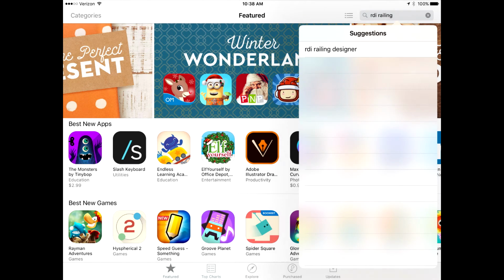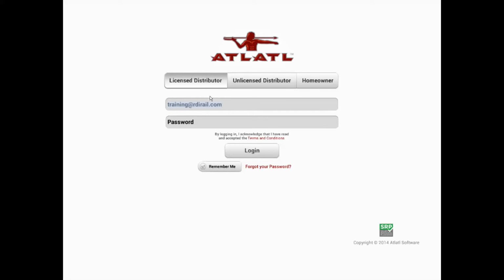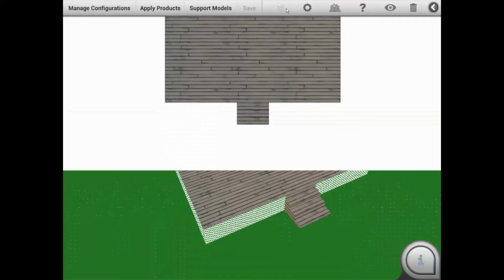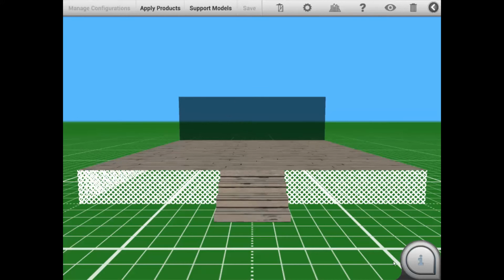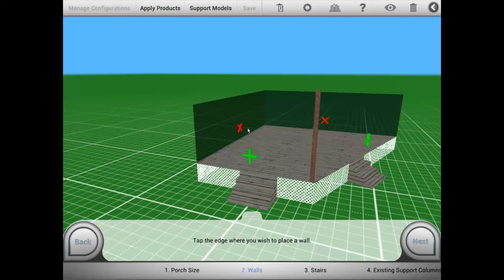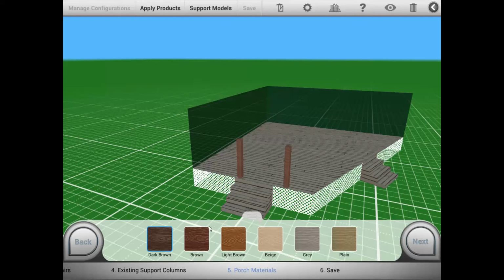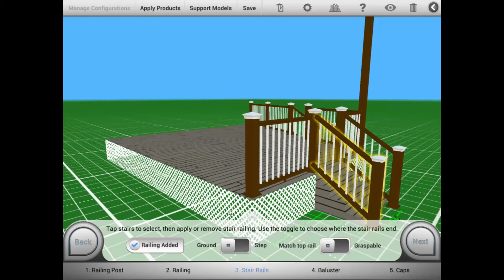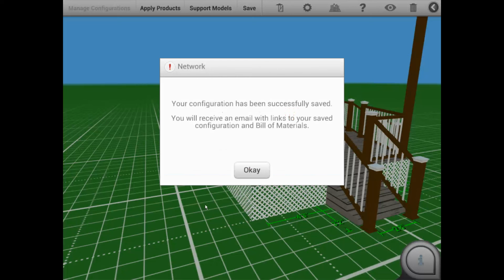RDI Railing Designer - Tutorial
RDI Railing Designer App Video - 15 min Front-End Tutorial